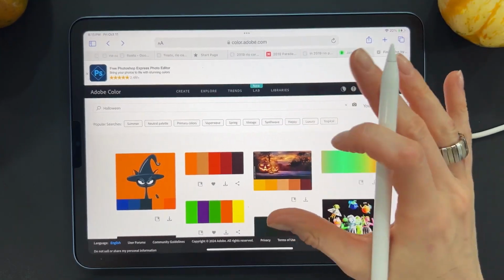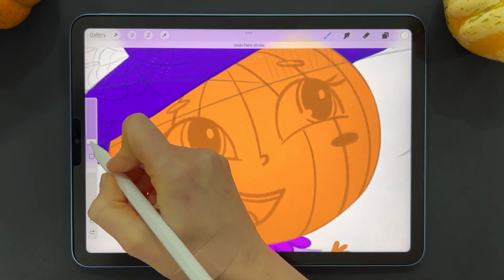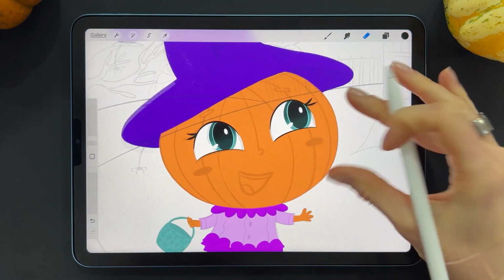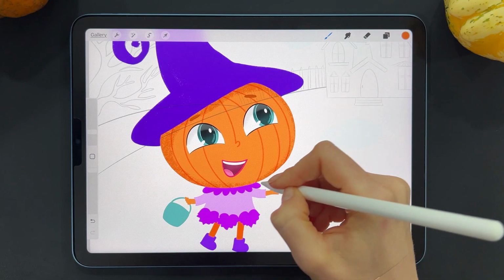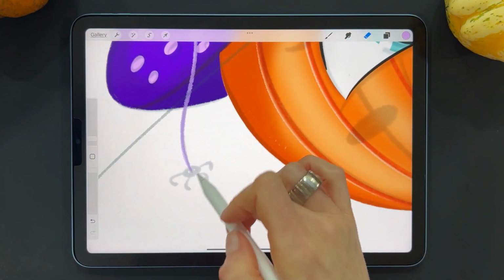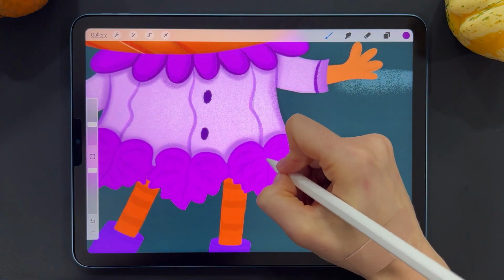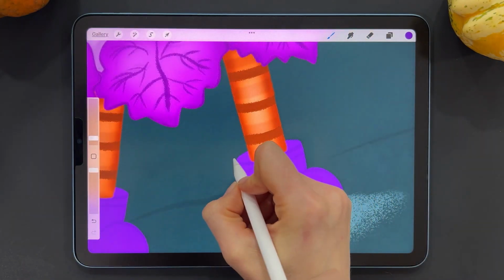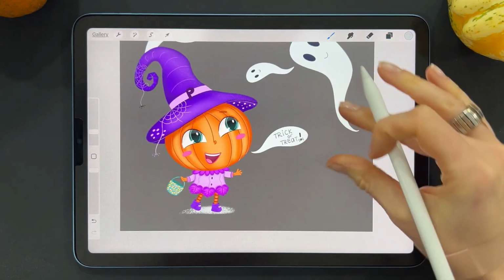Step-by-Step Character Design: Halloween Pumpkin Witch COLOR (Part 2)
In this Part 2 video, I will show you how I color the pumpkin witch illustration. Follow alomg and use the same concept to color any other digital artwork. I will also be sharing with you how to better create a good color pallette, work faste and how to choose your brushes. Let's get creative!

KEY ELEMENTS
1:16 color.adobe.com
2:01 Create a Custom Palette
4:14 Color Sketch
4:36 Layer Select Tool
5:23 Brush Choice
7:15 How to Check Hues
8:43 Color the Eyes
13:00 Faster Work Advice
18:40 Color the Pumpkin
19:18 Details
21:40 Color the Mouth
25:00 Color the Shadows
27:57 Color the Light
34:11 Color the Spider Web
40:30 Color the Dress
45:20 Color the Legs
50:13 Color the Bucket
52:03 Color the Boots